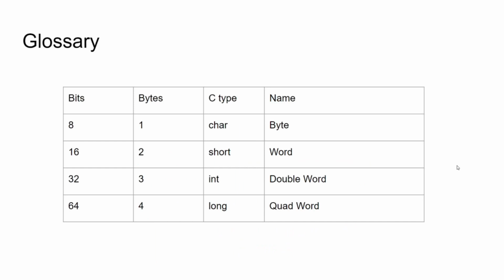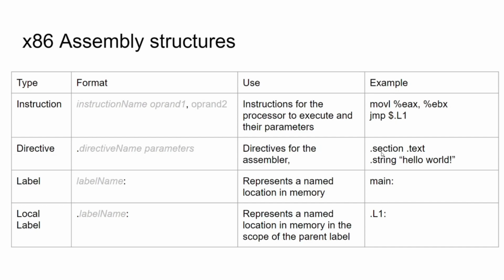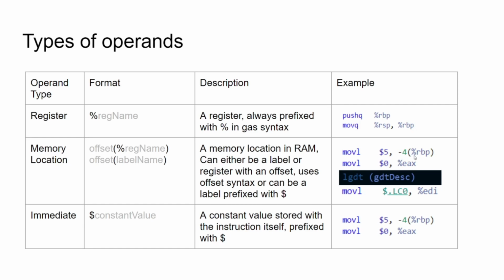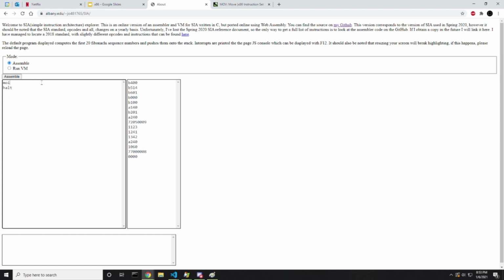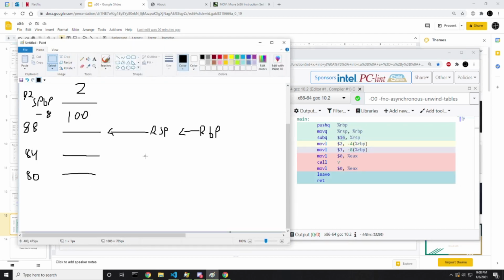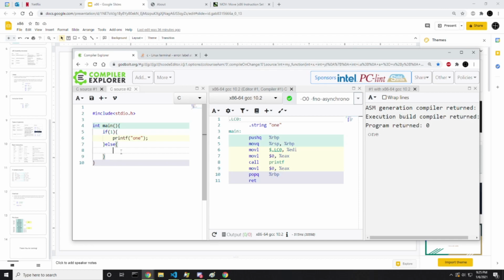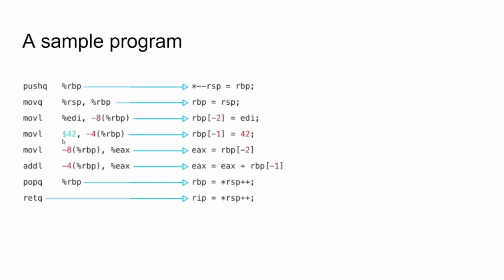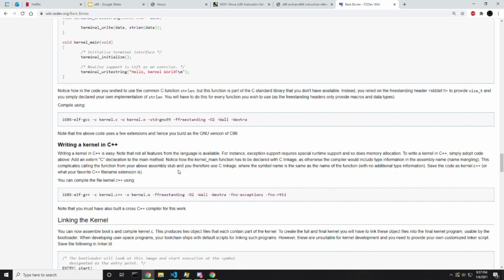Winter 2020 Workshop #2: x86 Assembly and its relationship with C (OS Dev Series Pt. 2)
Timestamps:
00:00:00 - Glossary of Data Types
00:02:31 - Registers (in x86)
00:07:15 - Demo 1 (Registers - Godbolt.org)
00:09:44 - Demo 2 (Memory - SIA explorer in UAlbany IEEE Website)
00:11:45 - Sections of an x86 Program (.bss, .text, .data)
00:13:18 - Demo 3 (x86 Sections - Godbolt.org)
00:14:53 - x86 Assembly Structures (Instruction, Directive, Label, Local Label)
00:18:22 - Labels (Locations in memory)
00:20:10 - Demo 4 (Labels - Godbolt.org)
00:28:40 - Instruction format overview (Instruction, Operands)
00:29:10 - Types of Operands (Register, Memory Location, Immediate)
00:36:10 - Basic instructions (with Demos)
00:48:30 - Demo 5 (The Stack - SIA explorer in UAlbany IEEE Website & Godbolt.org)
01:08:10 - Demo 6 (Jump, Call, Return - Godbolt.org)
01:21:45 - Demo 7 (cmpl - "Compare long", jge - "Jump greater than or equal to")
01:30:00 - Final overview of x86, MIPS, ARM (Timestamp might not be accurate)
01:36:47 - A simple (x86 assembly) program
01:38:28 - Directives
01:52:25 - Preview of tomorrow's workshop